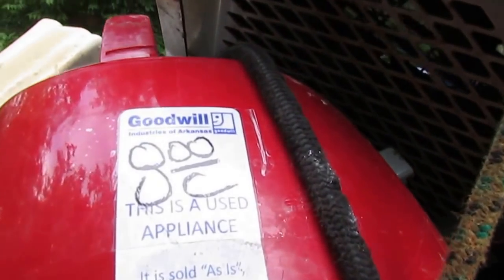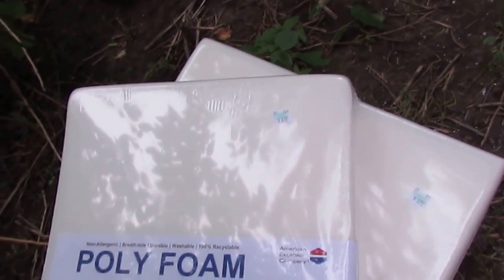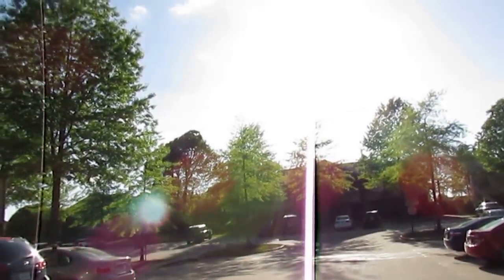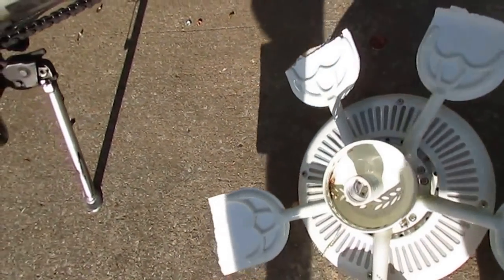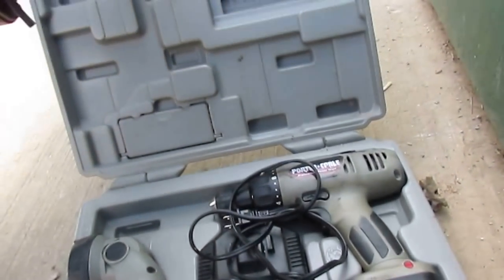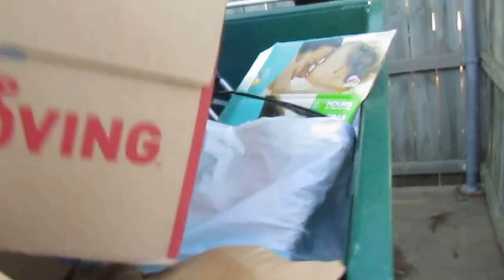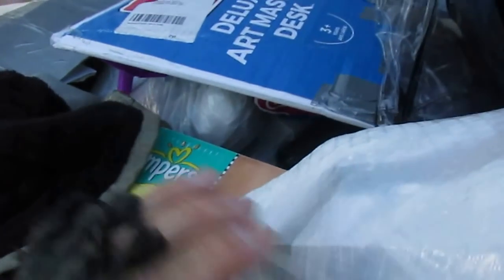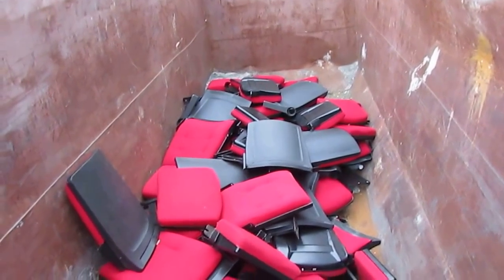Porter Cable Cordless Drill & Flashlight Set - Scrap Metal Scrapping Dumpster Diving by Motorcycle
*not my exact gear, but same quality company.

The Porter Cable drill kit case I found is for sale on my

This is some footage I had shot before my engine went down. Parts of it are from a Real Time video that my chromebook decided to delete. The best score of the video is a Porter Cable cordless drill and flashlight set with two batteries and the battery charger in a carry case. I also score some nice scrap metal including ceiling fans, copper wire, steel, floor jack, and other items. Porter Cable Cordless Drill & Flashlight Set - Scrap Metal Dumpster Diving by Motorcycle.